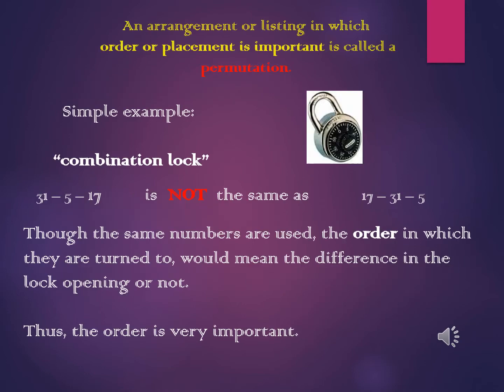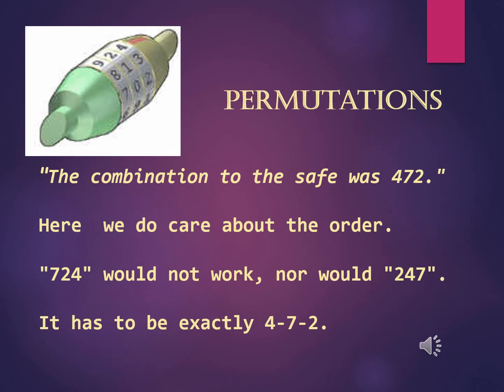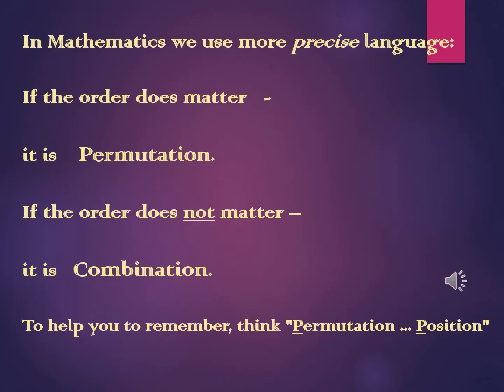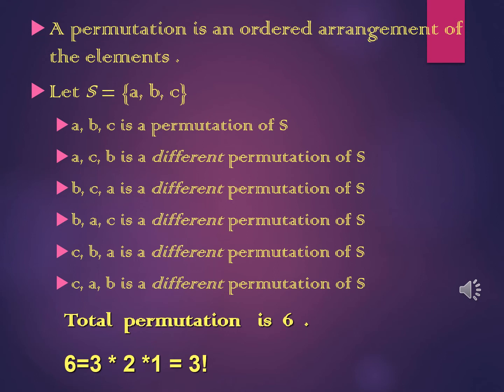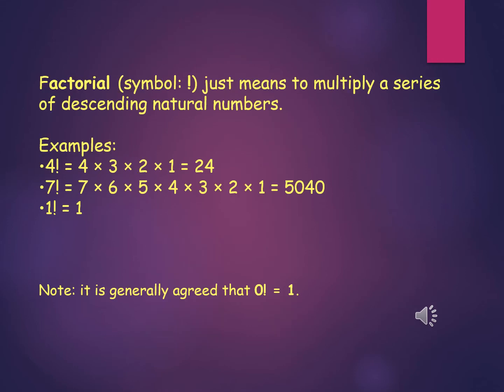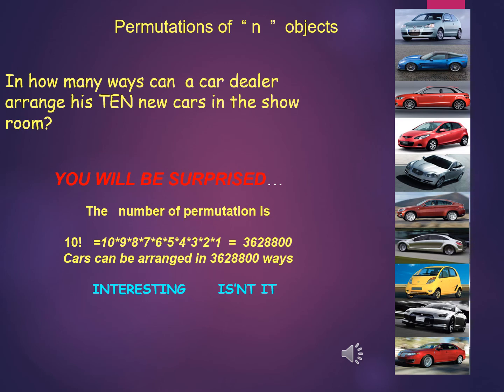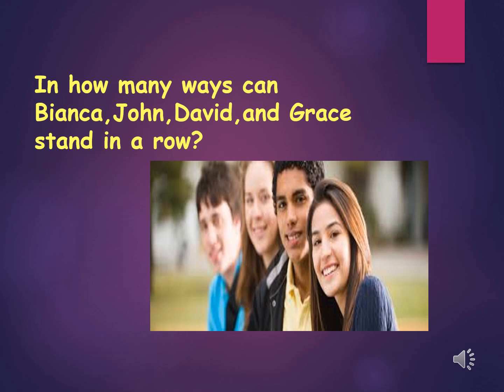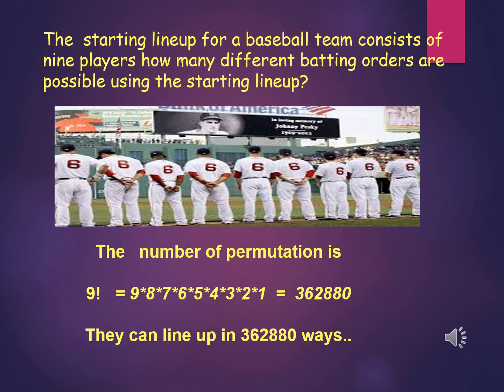Permutations And Combinations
This is an Introductory lesson on Permutations And Combinations.